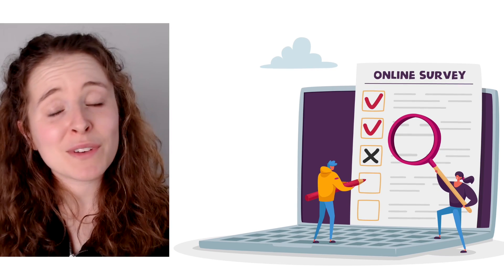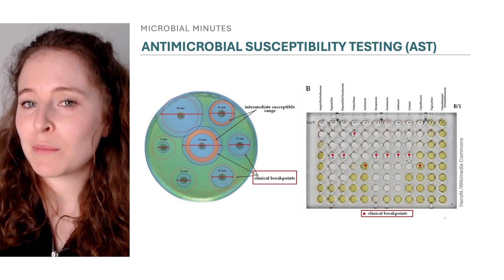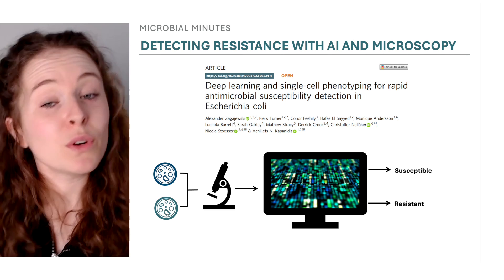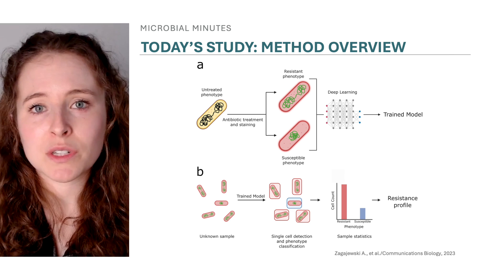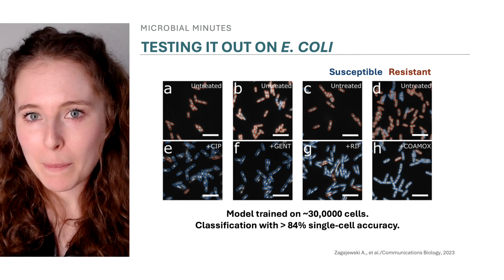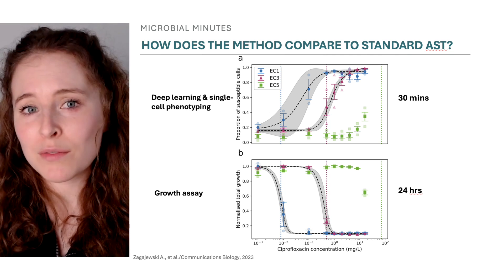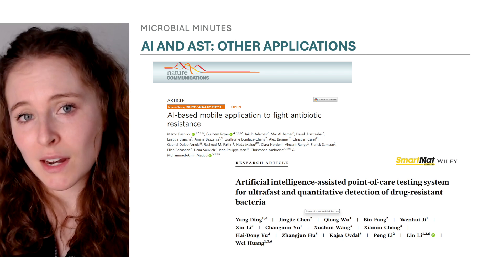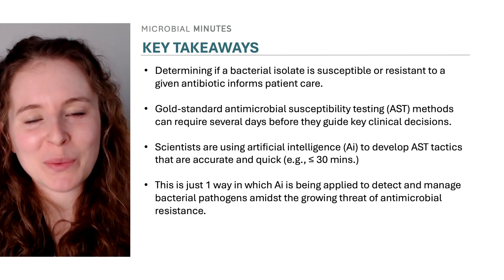Using Artificial Intelligence to Detect Antibiotic Resistance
Susceptible or resistant? When it comes to treating bacterial infections, the answer is crucial.
In the clinic, microbiologists test bacterial isolates from patients to determine whether they are susceptible or resistant to a given antibiotic.
The downside: clinical  testing methods can take up to 2 days, during which patients may be treated with suboptimal antibiotics.
But artificial intelligence could help. Scientists are finding ways to use Ai and machine learning to develop testing tactics that are easy, accurate—and quick.

Featured Study
Zagajewski A., et al. Deep learning and single-cell phenotyping for rapid antimicrobial susceptibility detection in Escherichia coli. Communications Biology, Nov. 14, 2023.

Additional Sources

Andersson D., et al. Mechanisms and clinical relevance of bacterial heteroresistance. Nature Reviews Microbiology, June 24, 2019.

Bhattacharyya R.P., et al. Simultaneous detection of genotype and phenotype enables rapid and accurate antibiotic susceptibility determination. Nature Medicine, Nov. 25, 2019.

Ding Y., et al. Artificial intelligence-assisted point-of-care testing system for ultrafast and quantitative detection of drug-resistant bacteria. SmartMat, May 10, 2023.

Hu X., et al. Novel Clinical mNGS-Based Machine Learning Model for Rapid Antimicrobial Susceptibility Testing of Acinetobacter baumannii. Journal of Clinical Microbiology, April 6, 2023.

Maheshwari R. What is Deep Learning AI? Forbes Advisor, April 3, 2023.

Pascucci M., et al. AI-based mobile application to fight antibiotic resistance. Nature Communications, Feb. 19, 2021.

Prinzi, A. Updating Breakpoints in Antimicrobial Susceptibility Testing. Asm.org, Dec. 13, 2023.

Stokes J.M., et al. A Deep learning Approach o Antibiotic Discovery. Cell, Feb. 20, 2020.

Wang, S., et al. A Practical Approach for Predicting Antimicrobial Phenotype Resistance in Staphylococcus aureus Through Machine Learning Analysis of Genome Data. Frontiers in Microbiology, March 2, 2022.

Wong F., et al. Discovery of a structural class of antibiotics with explainable deep learning. Nature, Dec. 20, 2023.

Vasala A., et al. Modern Tools for Rapid Diagnostics of Antimicrobial Resistance. Frontiers in Cellular and Infection Microbiology. July 15, 2020.